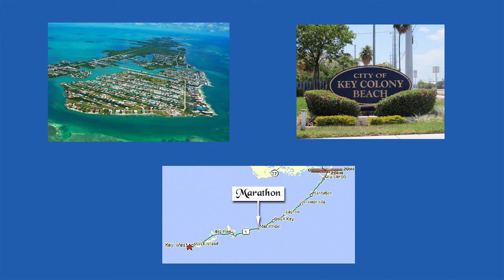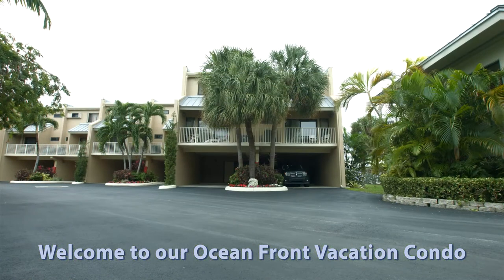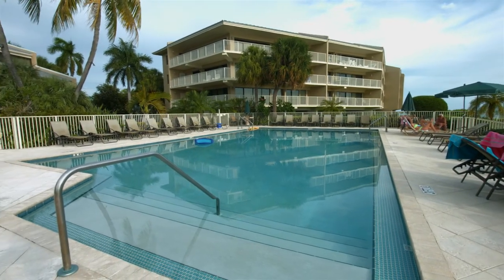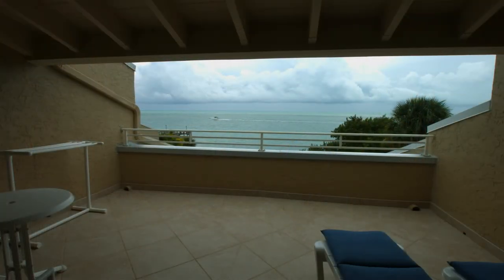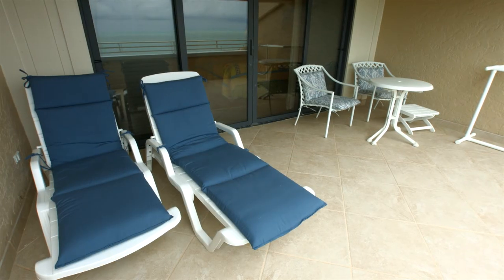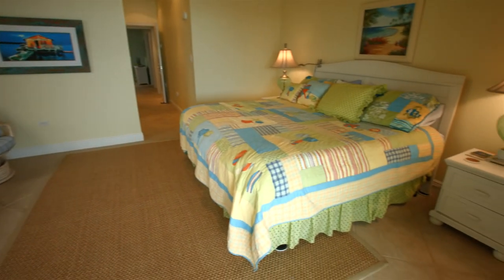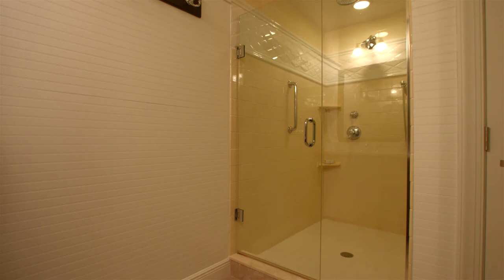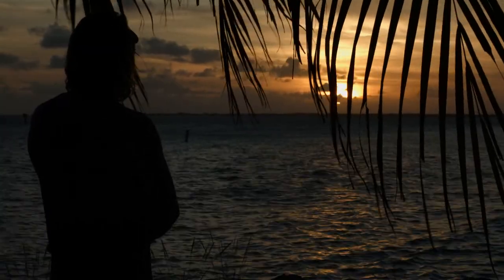Real Estate Vacation Rental Video Production Company Videographer Florida West Palm Beach Gardens